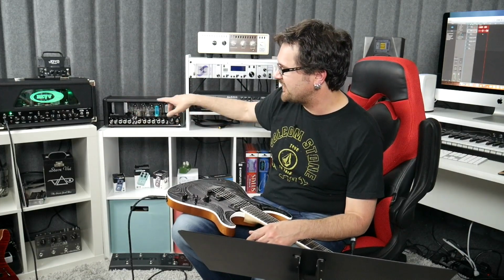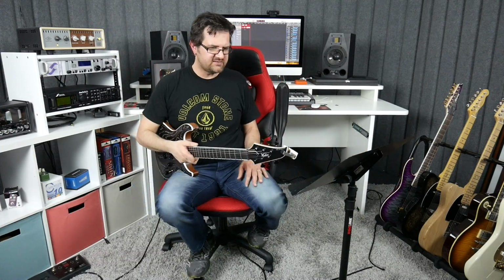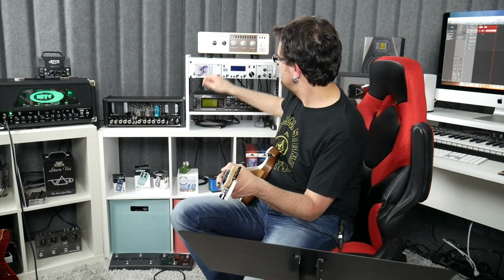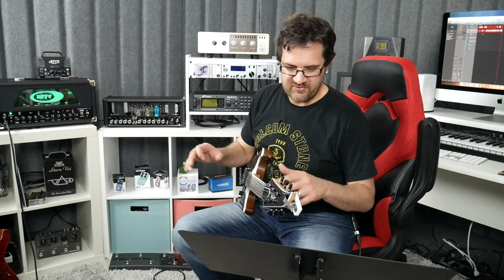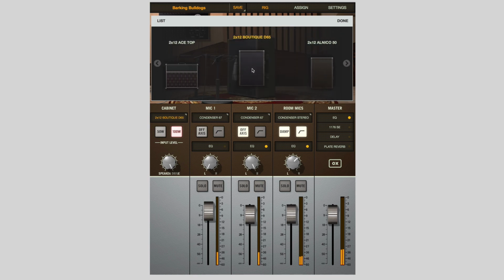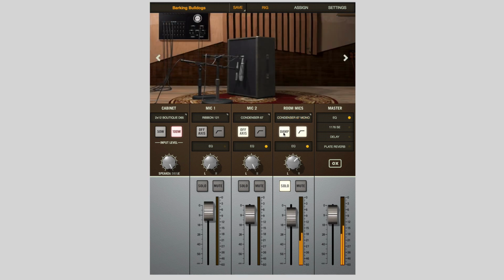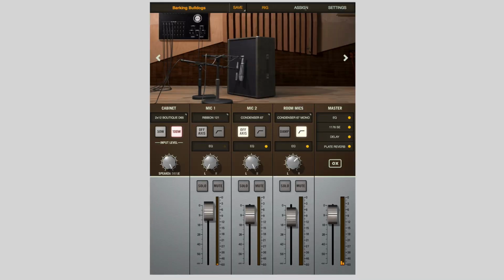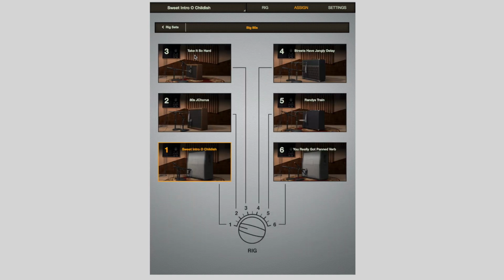Universal Audio OX Amp Top Box Demo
OX is a premium reactive load box and guitar recording system, giving you perfectly studio-miked amp sounds from your favorite tube amp. OX lets you play and record your amp in its sweet spots — from huge clean tones and edge-of-breakup to fully cranked — at any volume level, and with mic, room, and speaker cabinet emulations at the turn of a knob.

Featuring Universal Audio’s breakthrough Dynamic Speaker Modeling, OX is the first system to accurately emulate speaker drive, breakup, and cone cry — making it the world’s finest speaker attenuator and guitar amp recording solution.